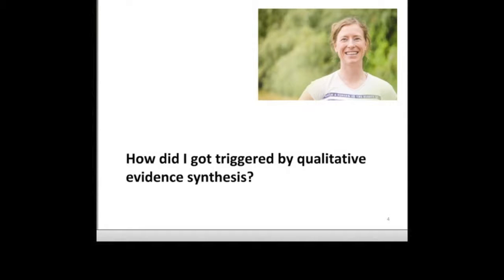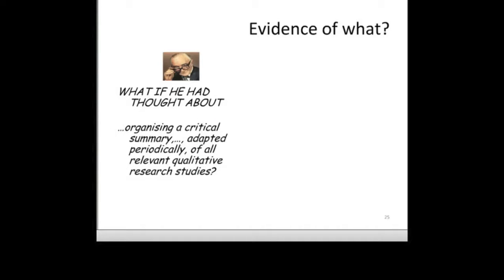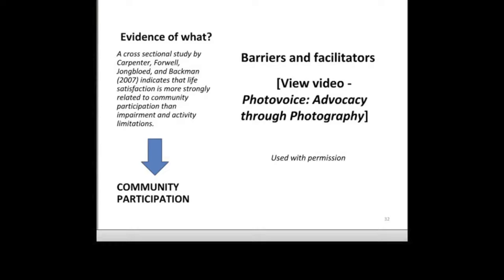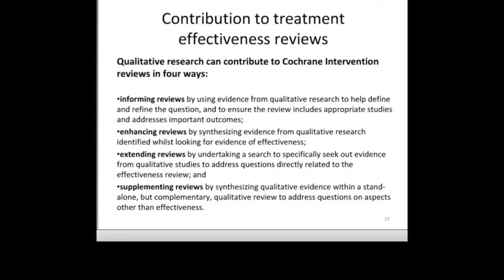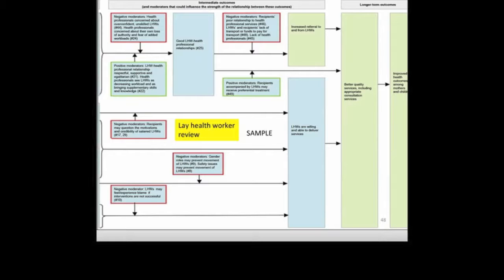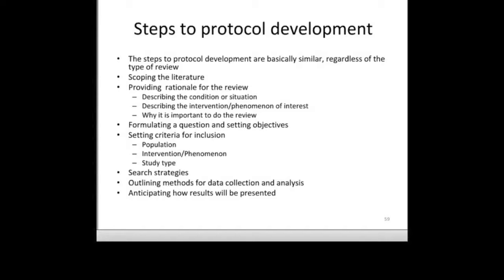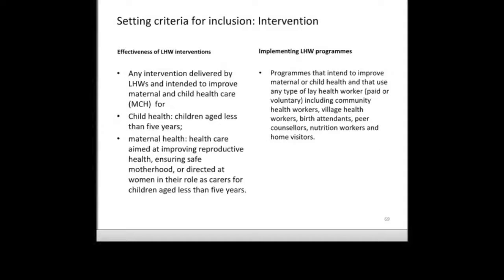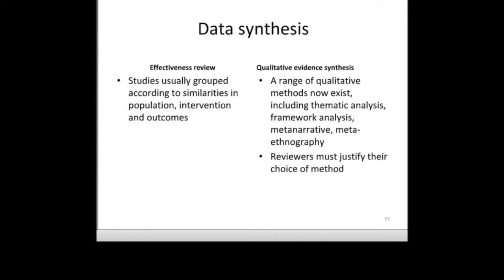Introduction to Reviewing and Synthesizing Qualitative Evidence